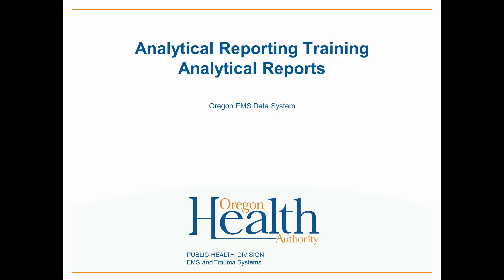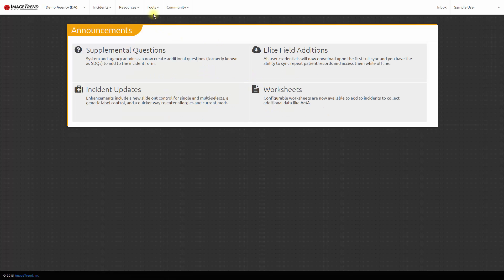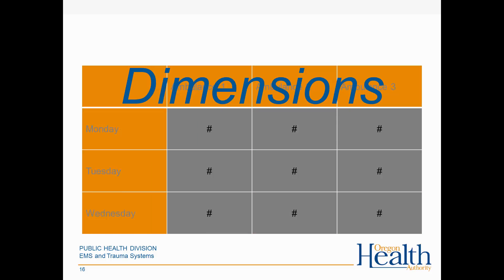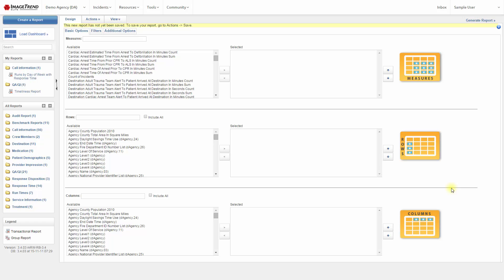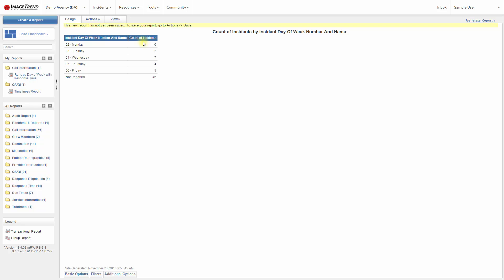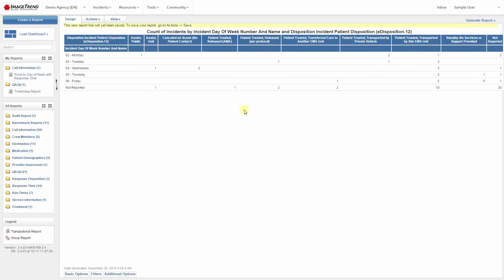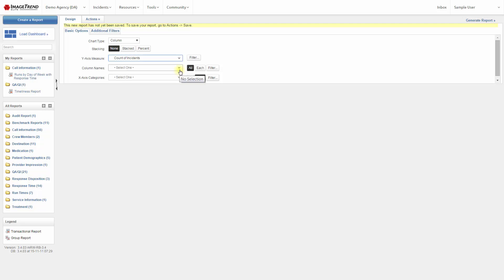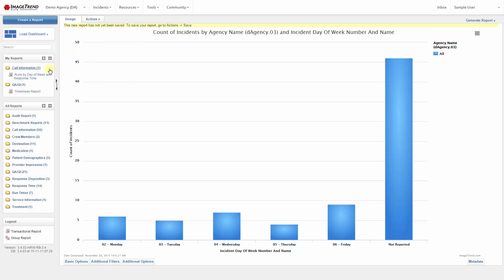Analytical Reporting 2: Analytical Reports and Charts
In this session, we'll use Oregon's ImageTrend Elite EMS data system Report Writer to create an analytical report, or multi-dimensional analysis report, as well as an analytical chart.